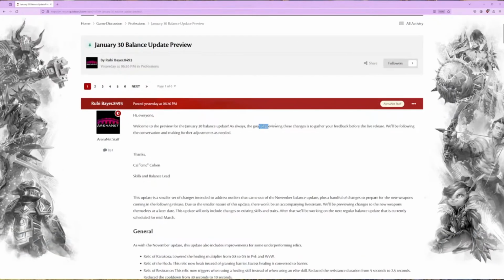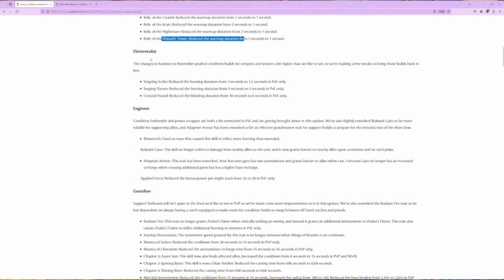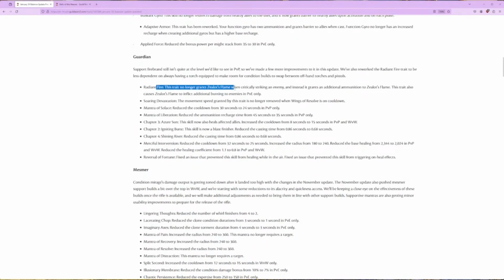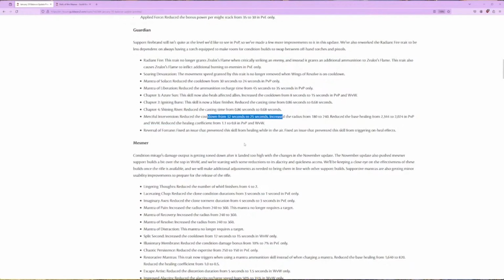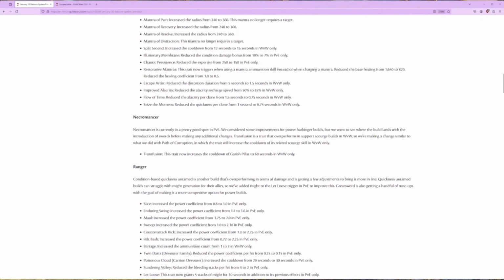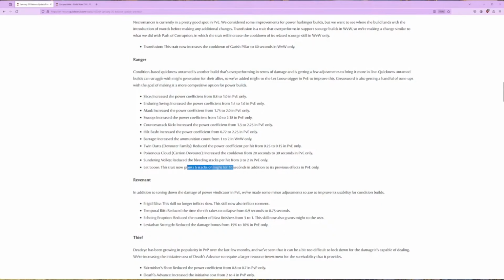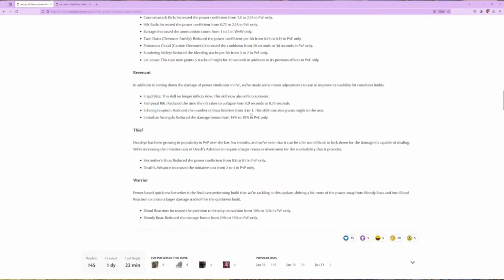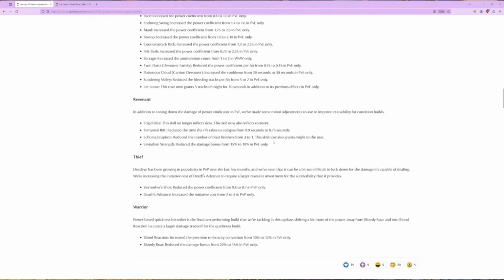They're doing WHAT NOW!? | Guild Wars 2 is getting a Surprise Balance Patch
Hey There! Come Join Us! | Streaming Weeknights on Twitch
& YouTube: / @gw2pseudo   @ 9:30pm (usually)
What's in Guild Wars 2's Surprise Balance Patch..!?
 Builds:
As always, let us know if you have any suggestions!

| GuildWars2 SotO Videos also available on TT as well at

 / gw2_tyriatribune   |

This is a promotional channel for New Guild Wars 2 Content & Items. So always feel free to let us know what we can do better!